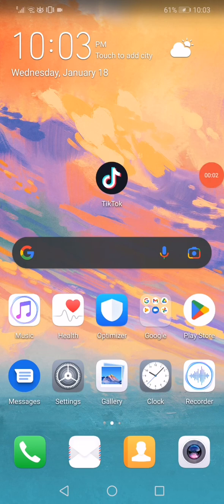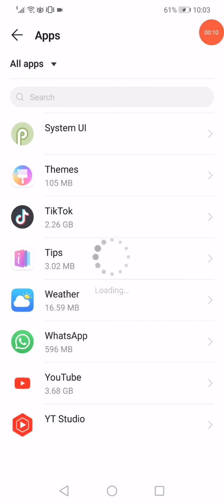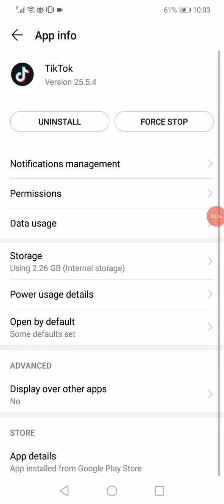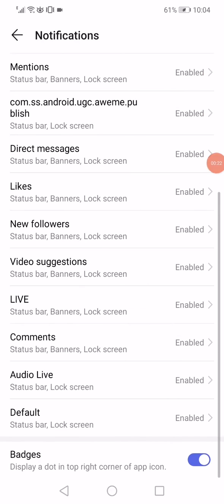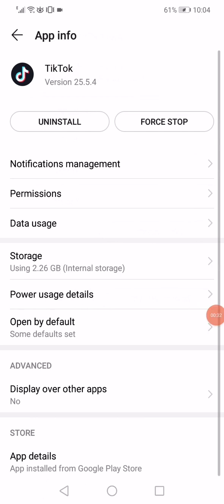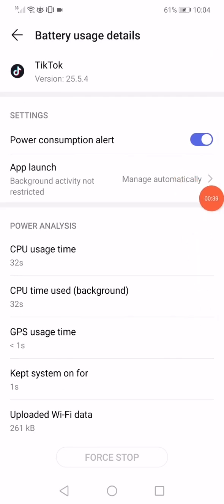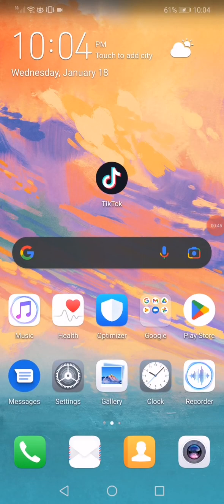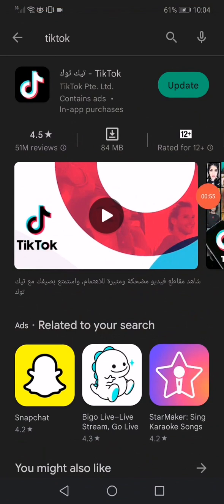Fix Tiktok Effects Not Working on Android and IOS | TikTok Filters Not Showing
How to Fix Tiktok Effects Not Working on Android and IOS | TikTok Filters Not Showing  2023